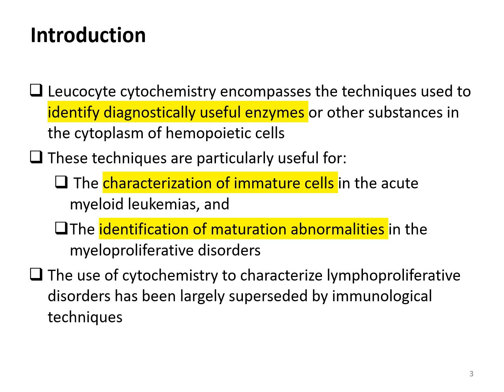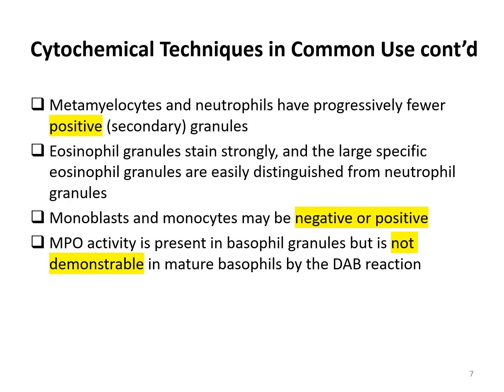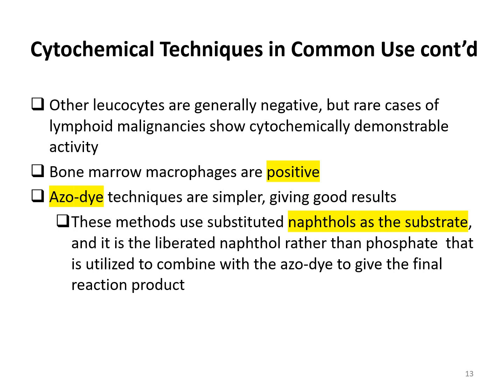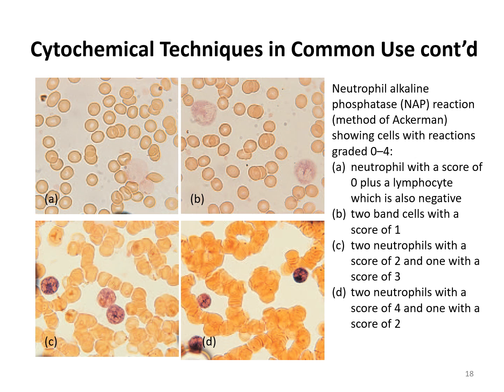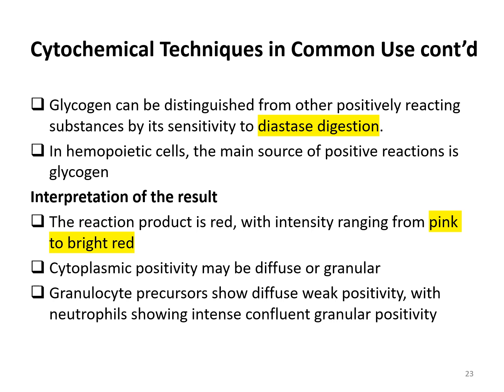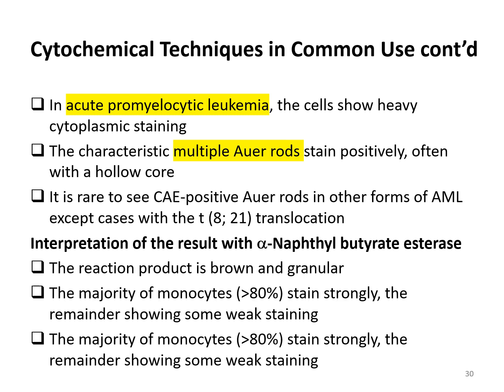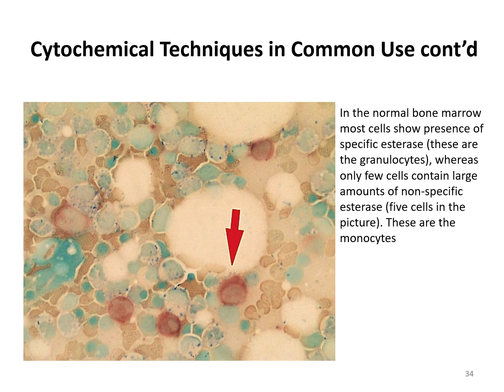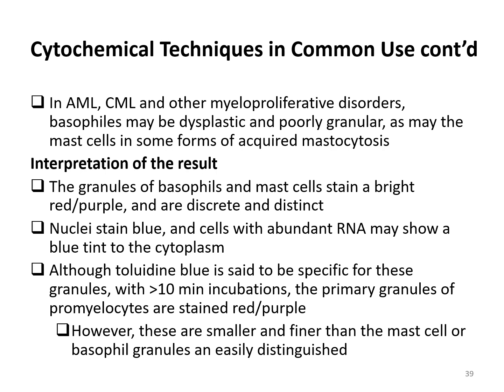Leukocyte Cytochemistry Hematology Lecture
Free lecture

This video presents leukocyte cytochemistry . It is a lecture intended for medical laboratory science,   students and graduates, and other students who want to learn.